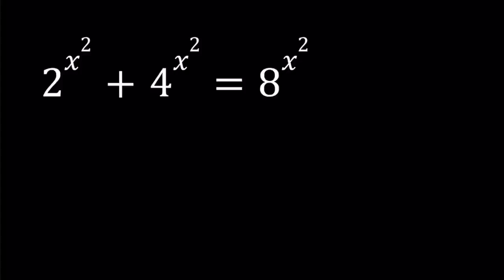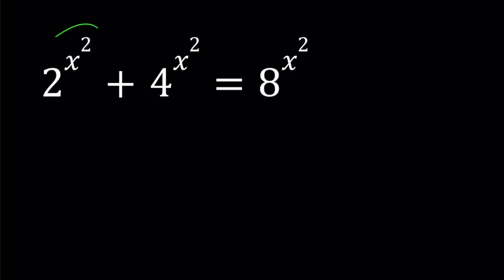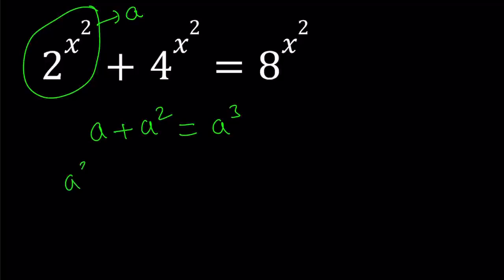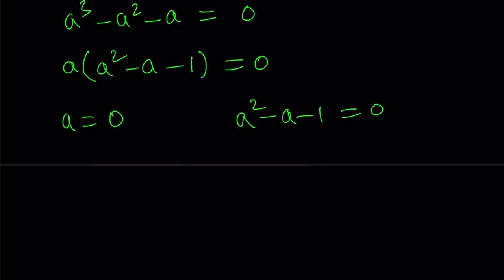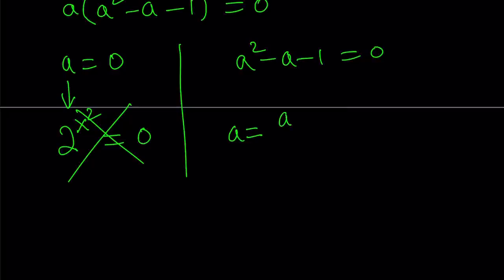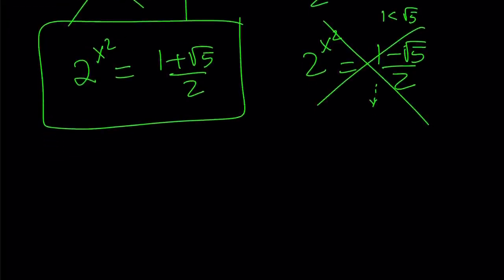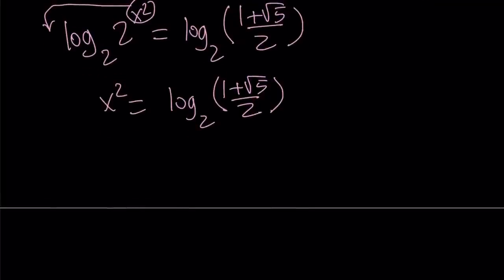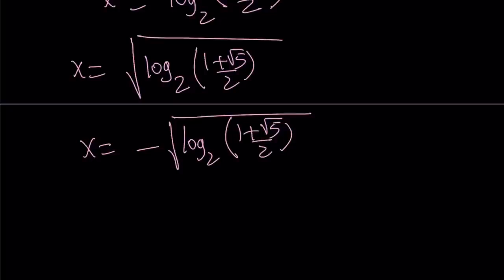Let's Solve An Exponential Equation with Golden Flavor